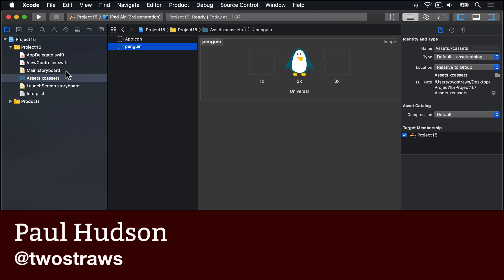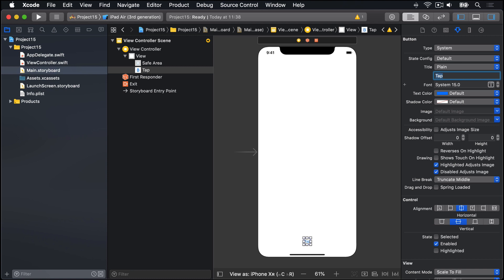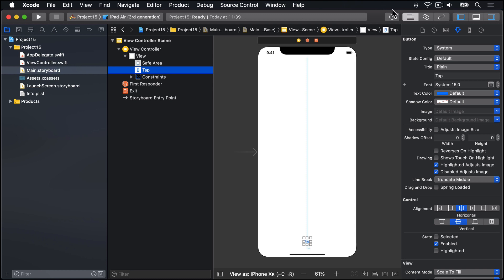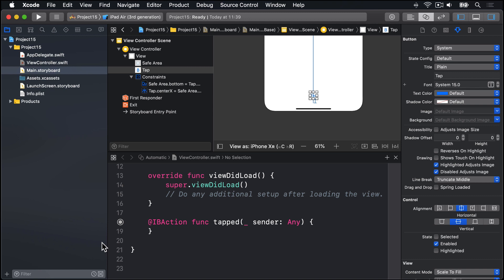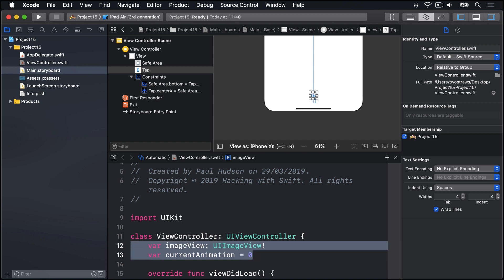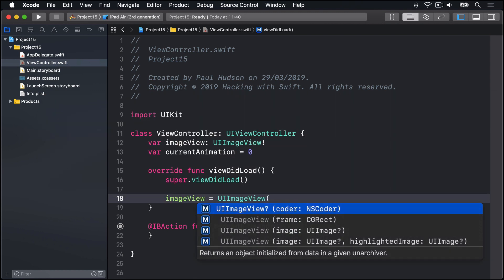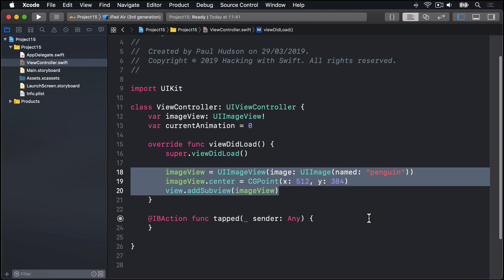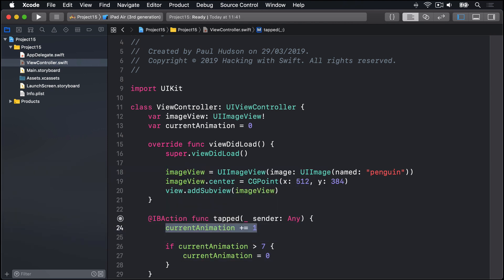Preparing for action – Animation, part 2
In this video we create a simple sandbox with an image view and a button, so we can experiment with animations.